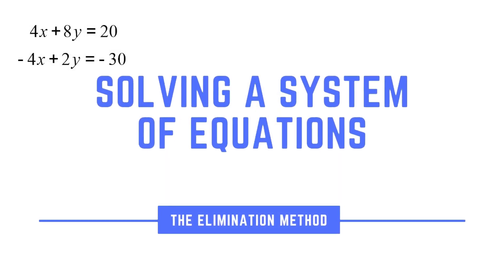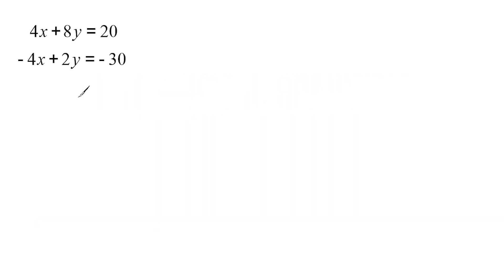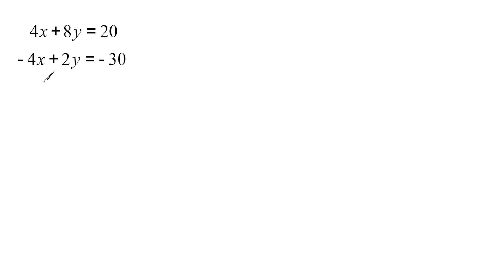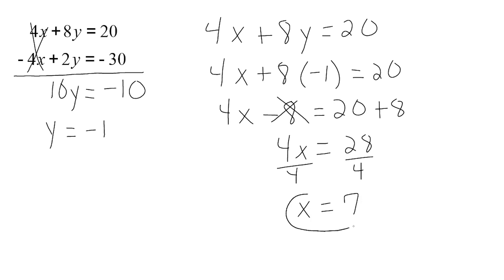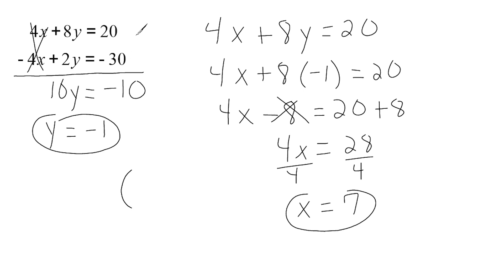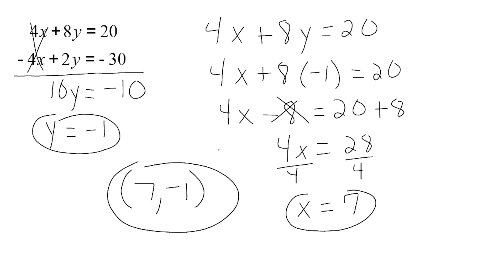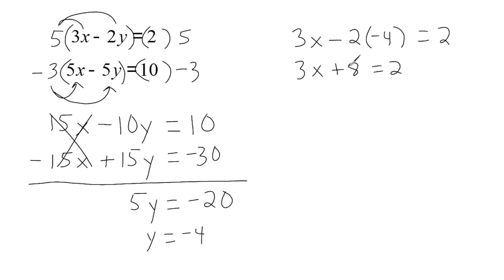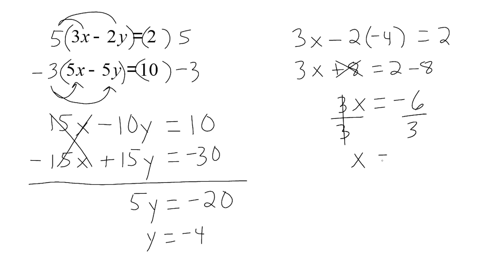The Elimination Method - Solving Systems Of Equations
See how 3 different systems of equations are solved by using elimination.  The 3 examples show 3 different levels of difficulty.